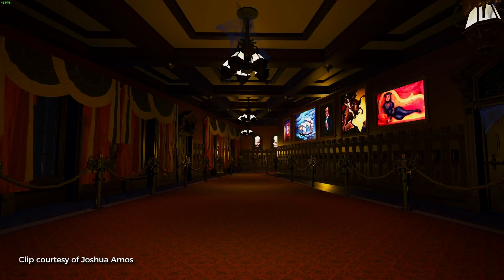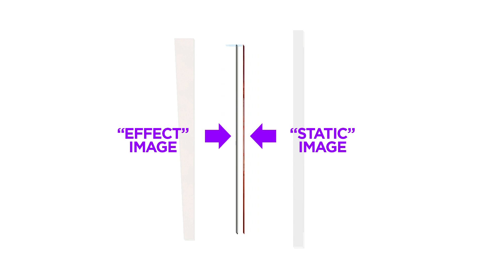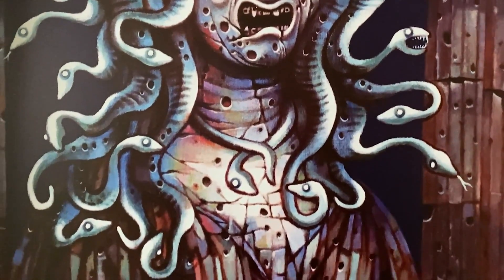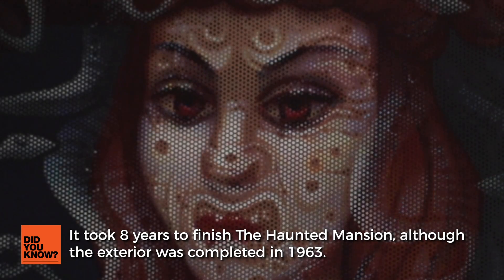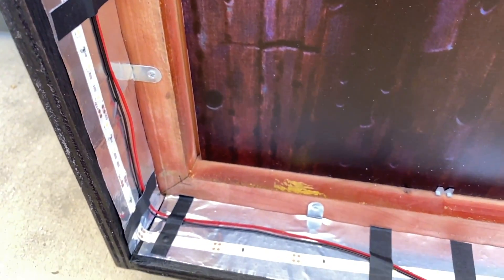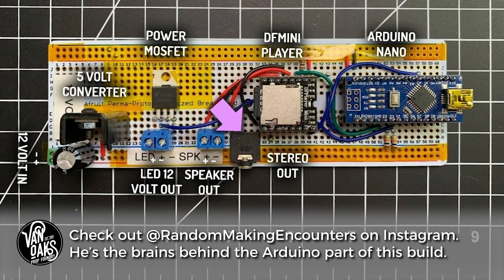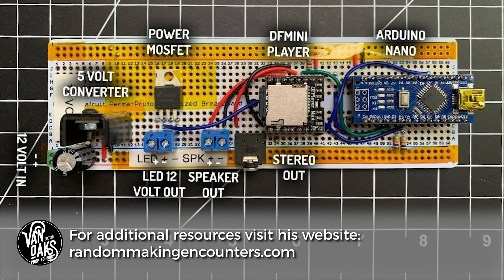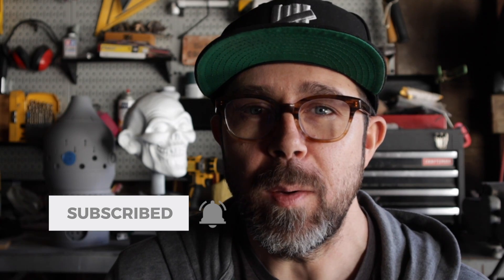Haunted Mansion Changing Portrait - How It Works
If you've ever wondered how the Haunted Mansion changing portrait effect works at Disneyland/Disneyworld, you'll want to watch this video. I explain how to build this iconic changing portrait effect so you can create your own Haunted Mansion at home.

SPECIAL THANKS: I'd like to acknowledge Kirk Higgins and CalHaunts for developing the perforated vinyl scrim technique used in this video.

Instagram.com/randommakingencounters

MATERIALS (please note: Amazon sellers may change the products sold via these links without notice):
2” Speakers
Smoked Acrylic
12v Power Supply
6000K LED Strip Lights
Arduino Nano
DFMini MP3 player
30A 60V Mosfett
470uf 25v Capacitor
Adafruit Perma-Proto Breadboard
2-pin Terminal Block Connectors
20k Ohm resistors 1/4W 5% tolerance
680 Ohm resistors 1/4W 5% tolerance
L7805CV Linear voltage regulator 5v 1.5a